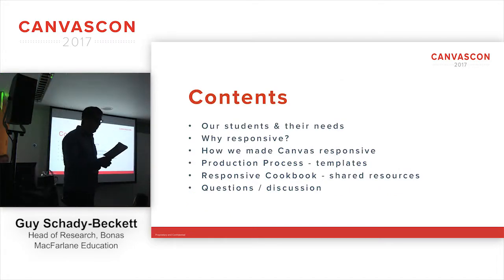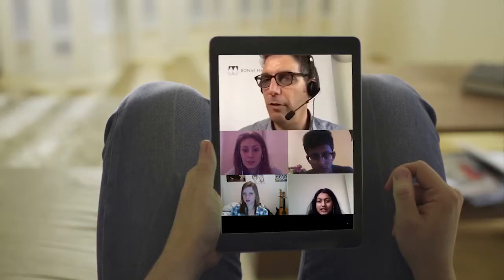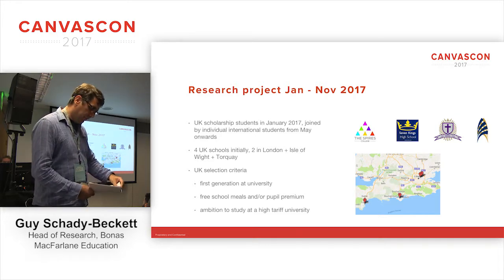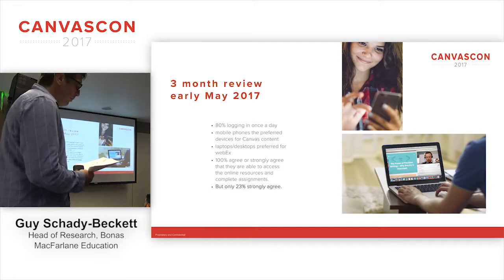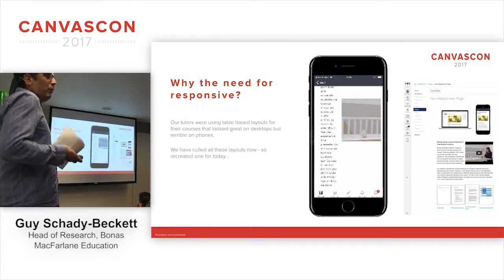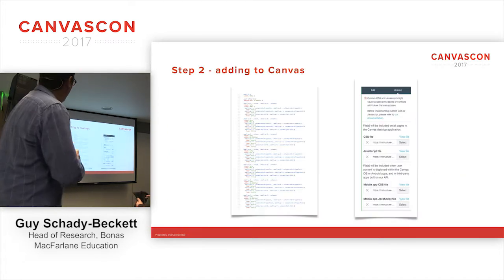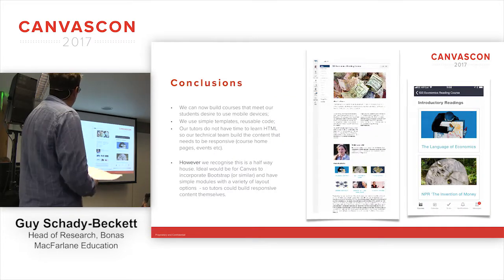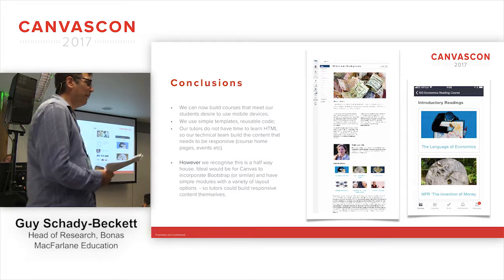2017 CanvasCon Europe - Schady Beckett, Bonas MacFarlane